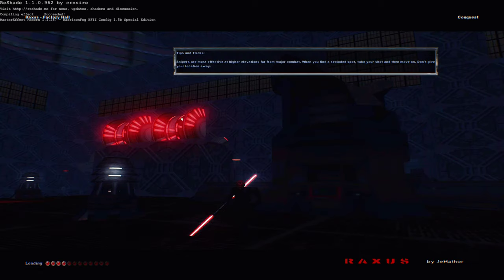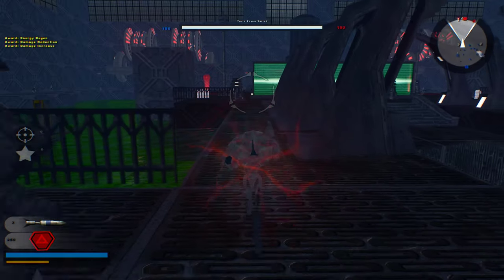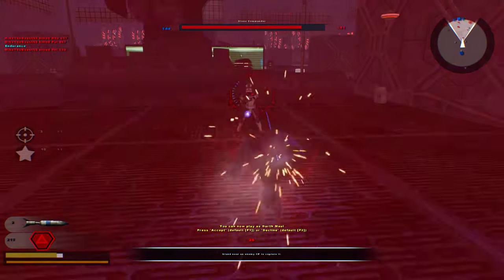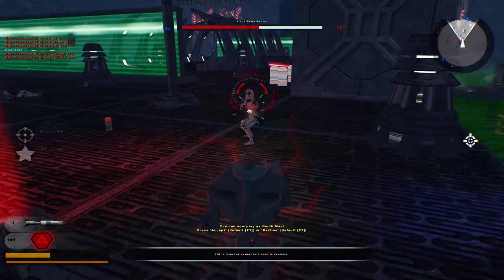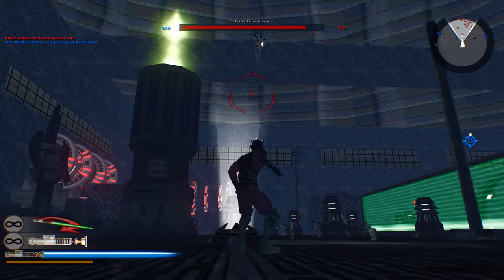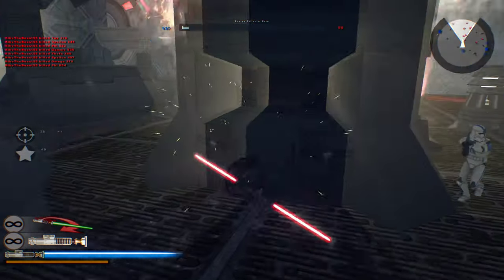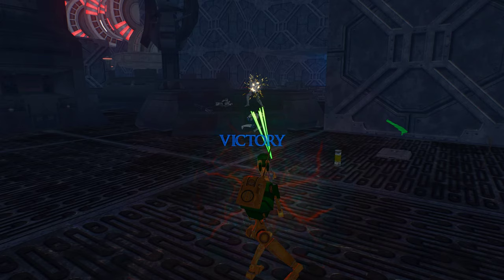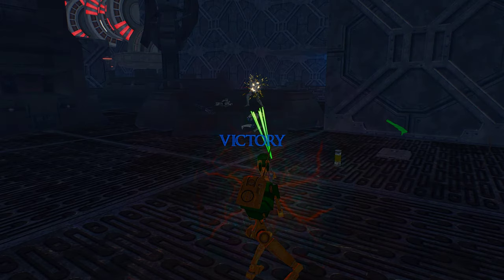DARTH MAUL MAULING THE CLONES! Star Wars Battlefront 2 Mods: Raxus: Factory Hall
Welcome back everyone to a brand new Star Wars Battlefront 2 mod map gameplay and video. Today's video takes us on Raxus: Factory Hall be JeHathor which is one of many maps he has released to the public via ModDB. The map itself is nothing too special since it uses mostly stock assets from Mygeeto but something else that was interesting was how small the map was. The sides were pretty bland and boring so I had to switch them out for the Star Wars The Clone Wars Sides by Nobody20026 since they made the gameplay much more exciting. One other thing to note is there are many game modes to play but if you play the hero assault mode you can play in both Clone Wars and Galactic Civil War Hero Assault where you only get points for killing Heroes and Villains, NOT droids and clones. Here is a list of the game modes:
Galactic Civil War Conquest
Clone Wars Conquest
Galactic Civil War 1 Flag
Clone Wars 1 Flag
Galactic Civil War Hero Hunt
Clone Wars Hero Hunt

Anyways if you want to give this mod map a try and thought the gameplay was good then feel free to download this mod map with the link provided in his description below!